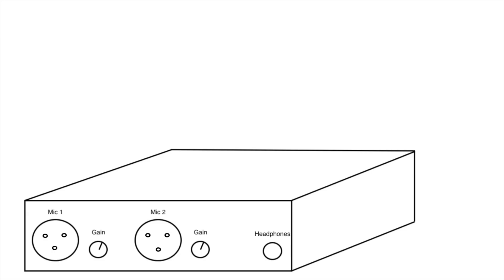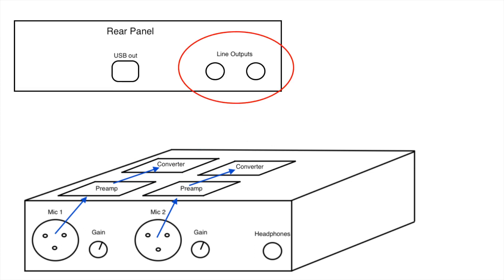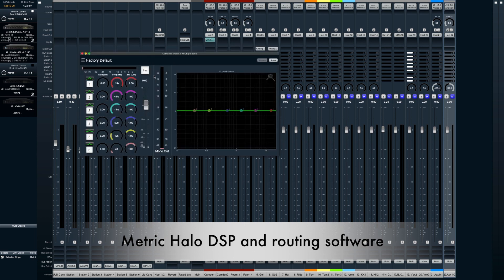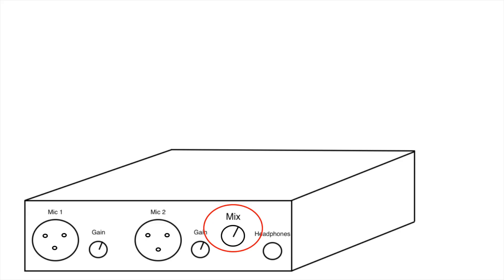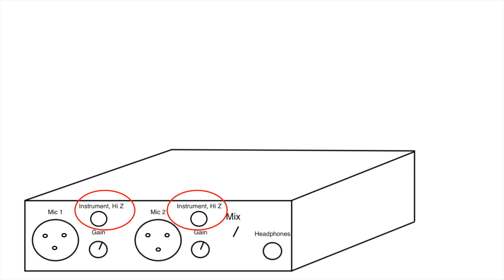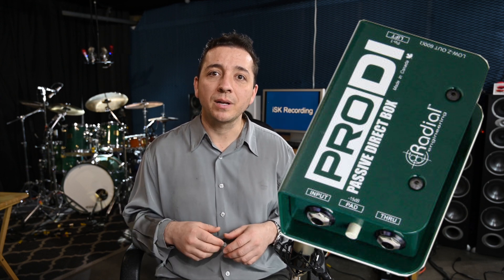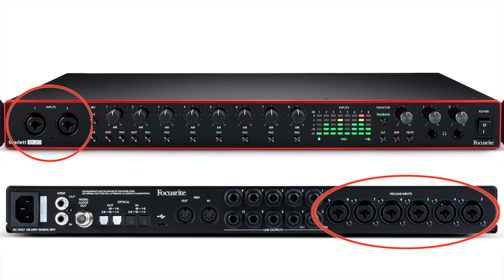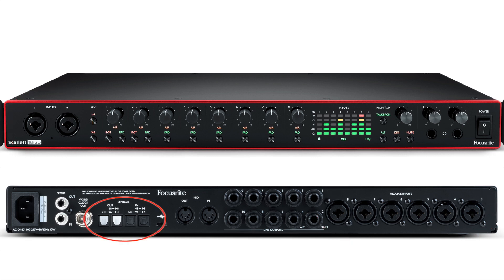Audio Recording Interfaces Explained. Lesson 22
In this video I explain the various features of audio interfaces, what's important, what isn't, and how audio interfaces are implemented within a recording studio. We go over interfaces of low channel count, and high channel count, and their differences.

The recording interface, which acts as the computers sound card, captures the audio, or sound, and routs it to the recording studio computer DAW for audio editing. Musicians and recording engineers use audio interfaces to record music, guitar, bass, treble by using microphones and xlr cables. This is part of the audio engineering course.

In this video, we're going to be discussing the recording interface. We're going to be discussing the different types of connectors that are available, as well as the different types of inputs and outputs that are available.

If you're looking to start recording audio, then this video is for you! By the end of this lesson, you'll have a much better understanding of how audio recording interfaces work and which connector is best for your needs.

In this video, we'll be talking about audio recording interfaces. We'll be exploring what they are, what they do, and some of the benefits and disadvantages of using them.

If you're looking to start audio recording or want to improve your current audio recording techniques, then this is the video for you! By the end of this lesson, you'll have an understanding of what audio recording interfaces are and how they work, which will help you make better audio recordings.